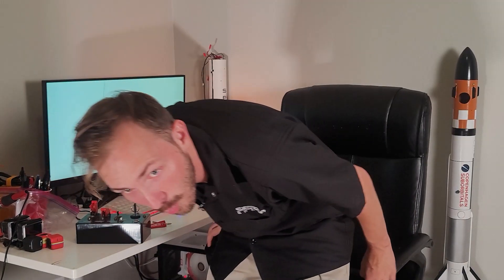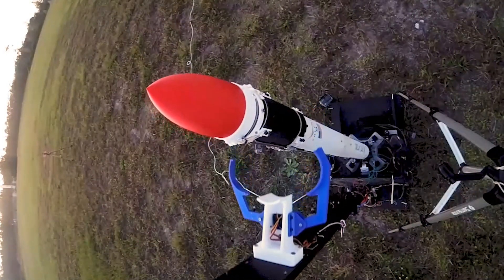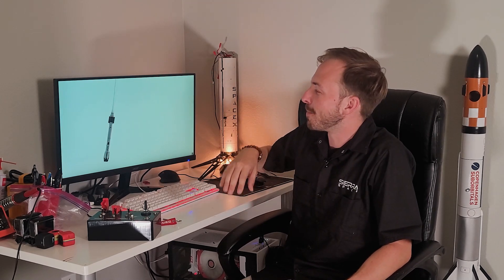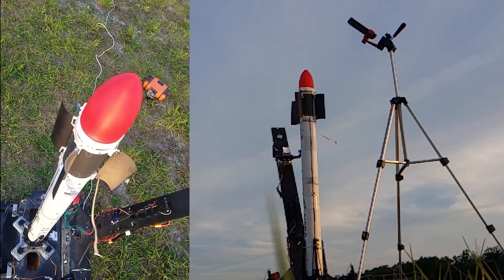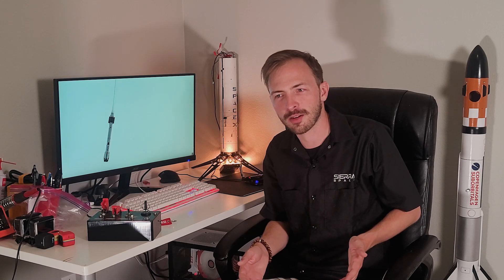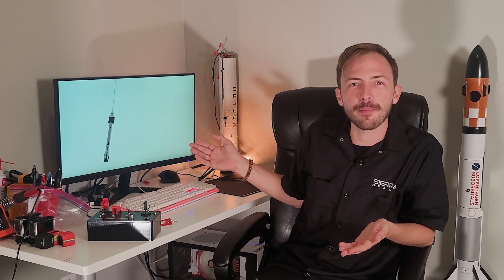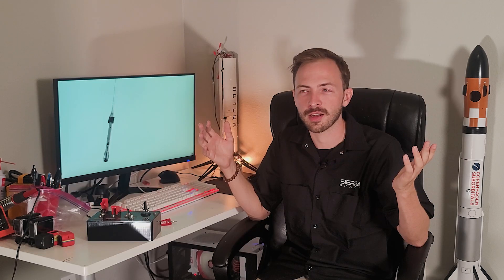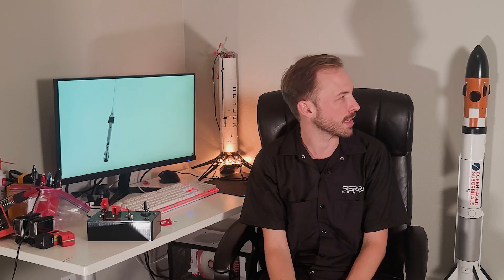Model SpaceX Falcon 9 Launch and Landing Test Flight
Latest launch in my effort to design, develop, and successfully land a model Falcon 9 rocket. This launch adds leg deployment and a bunch of new functions for operating in flight which will be critical for landing in the future! While we are not to the point of loading a landing engine yet, the systems that deploy the different fins and legs will all be needed to do this down the road and give valuable data, even when things don't go according to plan!